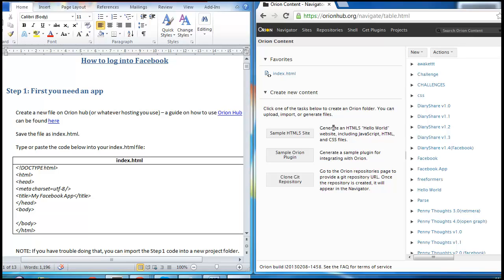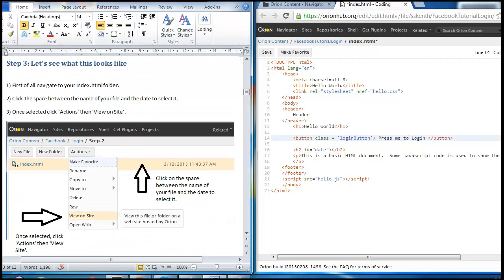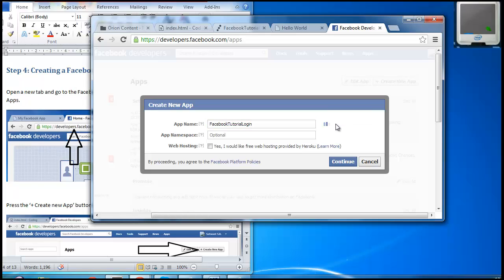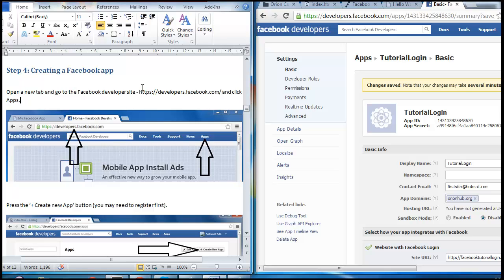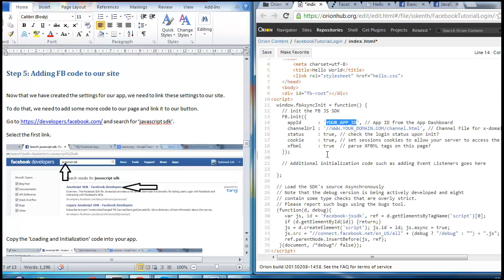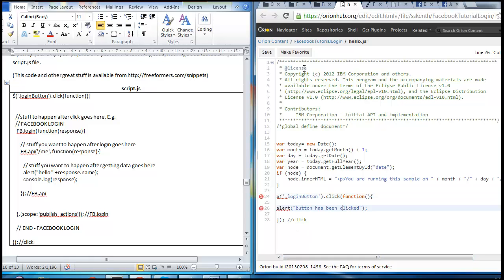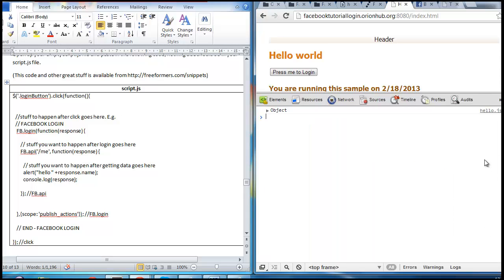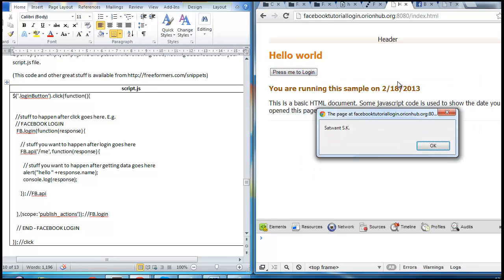Creating a Facebook login for your App